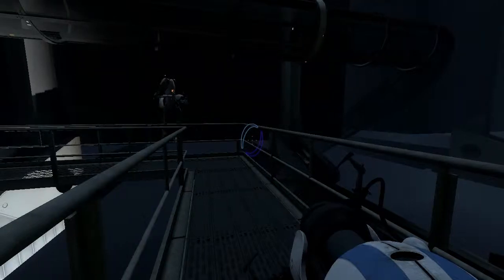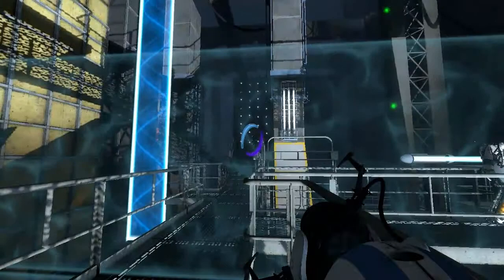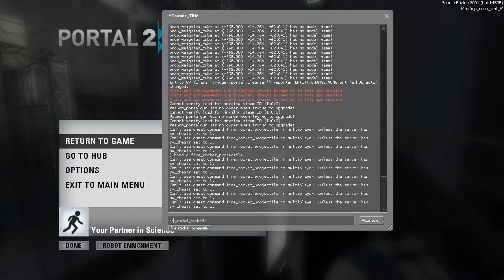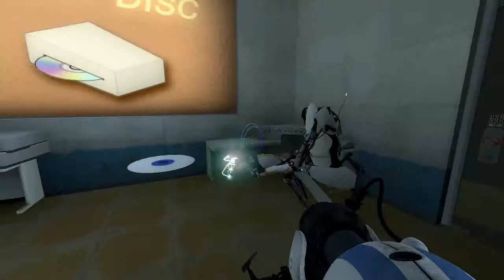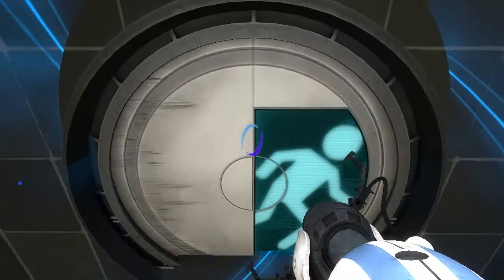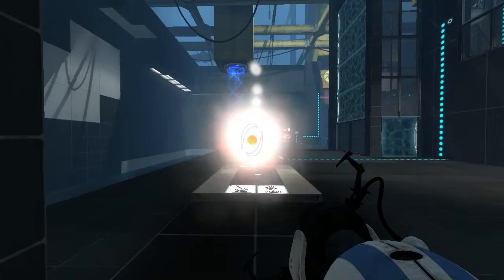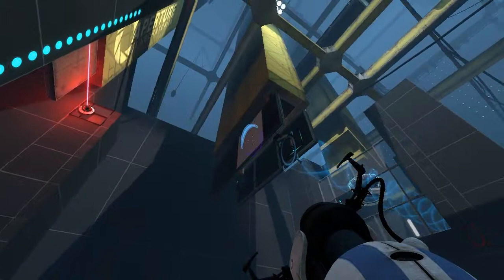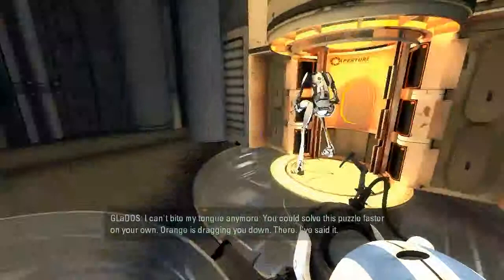#6 Tubes of Doom! | Portal 2 | James and Hayden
What are these new tubes! Find out by watching James and Haydens adventures in PORTAL 2!